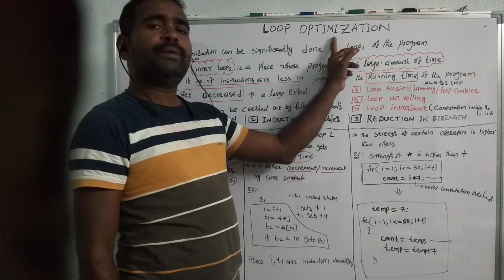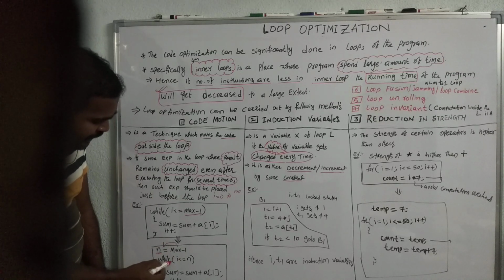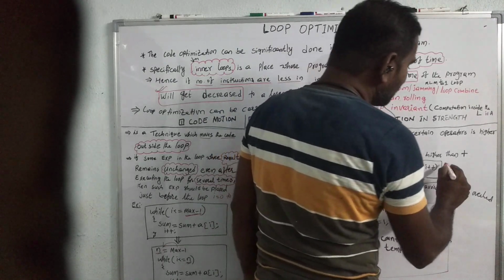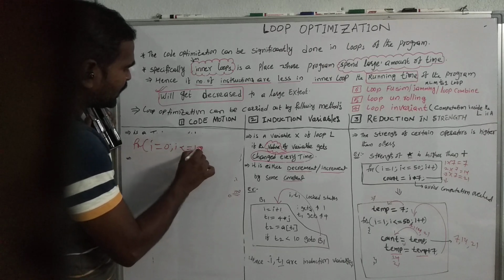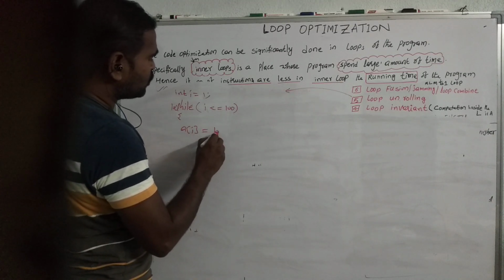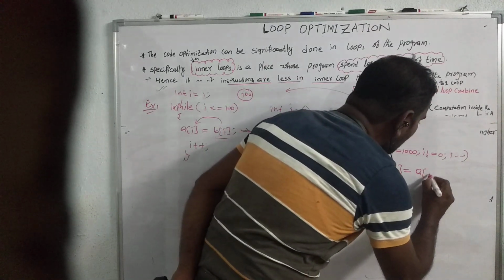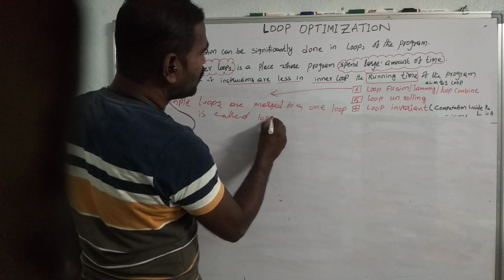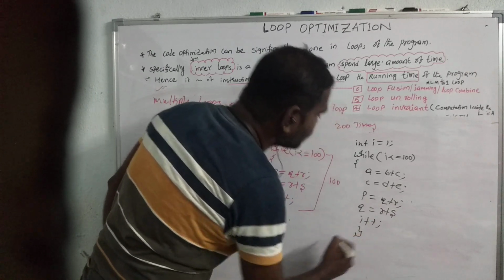LOOP OPTIMIZATION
CODE OPTIMIZATION METHODS ARE 1.CODE MOTION 2.INDUCTION VARIABLE 3. STRENGTH REDUCTION 4.LOOP INVARIANT 5.LOOP UNROLL 6.LOOP FUSION